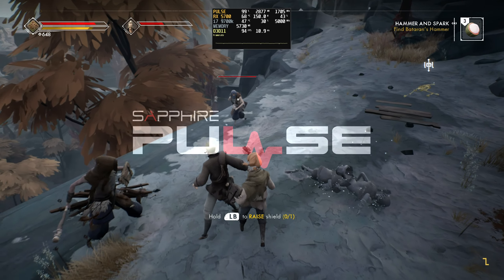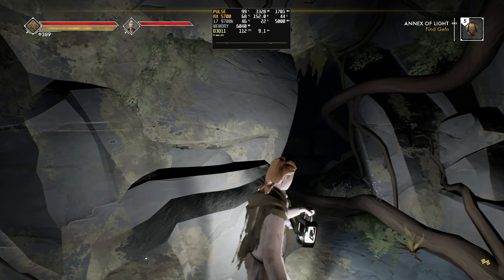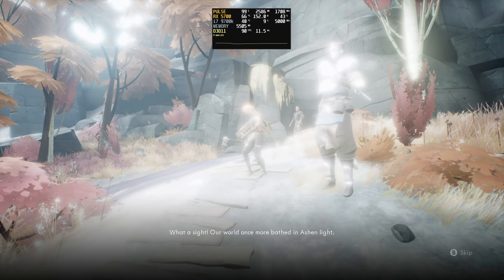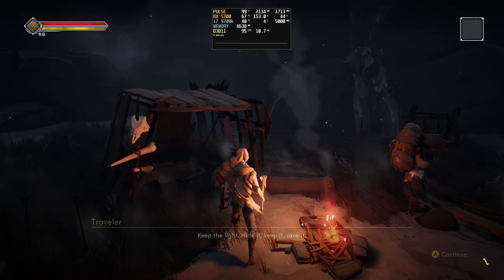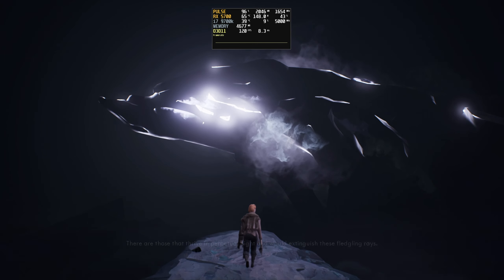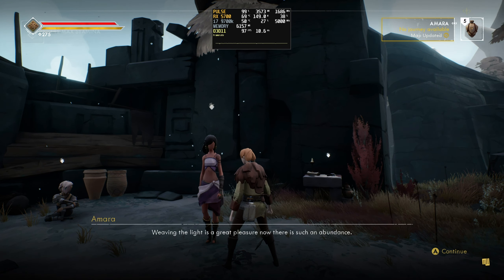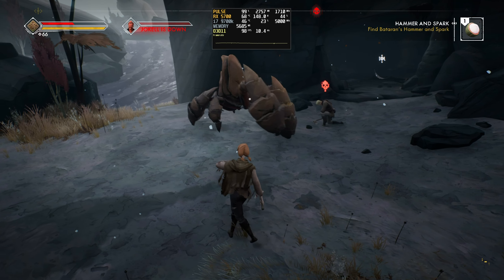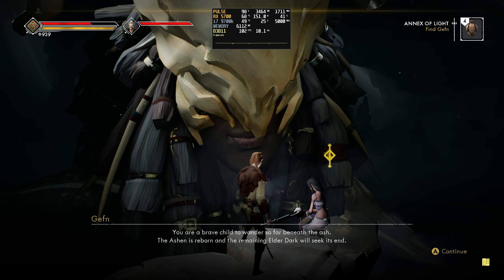Ashen - Gameplay Impressions & Performance - PULSE RX 5700 @ 1440p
Ashen is an interesting Souls-Like that released over on the Epic Games Store a year ago, but is now available over on Steam. We decided to check it out on our SAPPHIRE PULSE RX 5700, at 1440p and using the games Ultra quality preset.

Check us out over on INSTAGRAM!